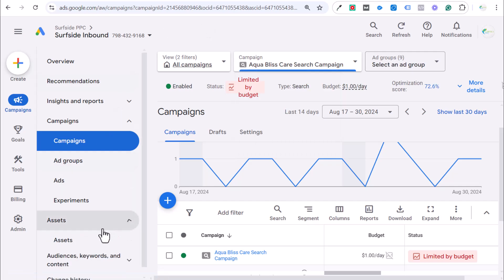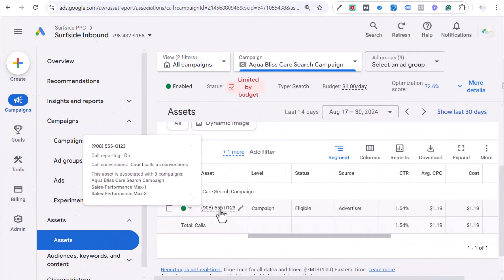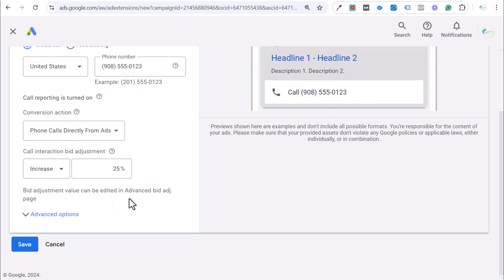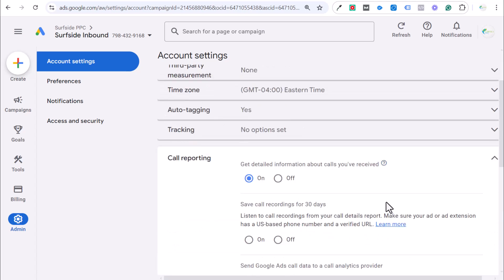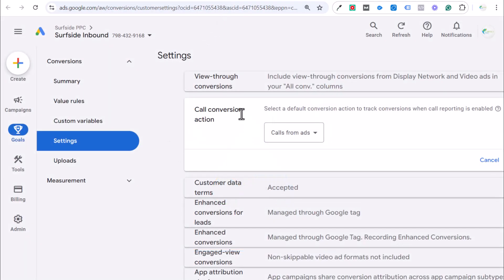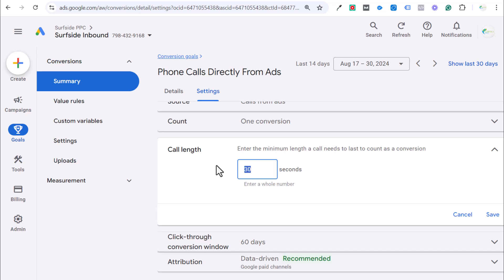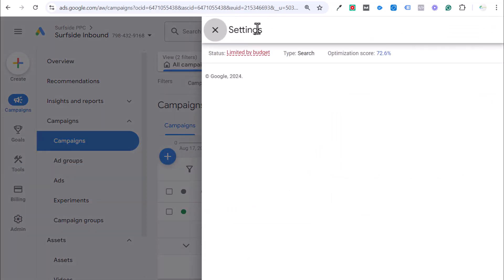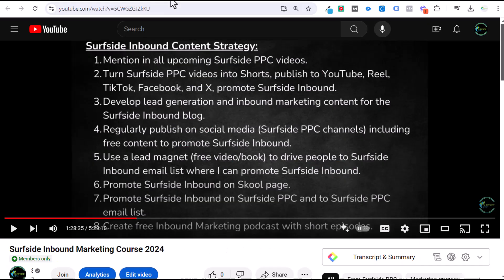Google Ads Calls From Ads Tutorial - Call Assets Explained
1. Access My 100% FREE 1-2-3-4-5 Google Ads Training
3. MASTER GOOGLE ADS With My Course